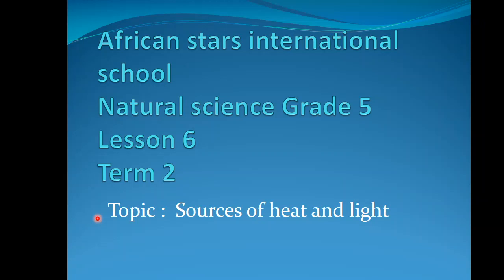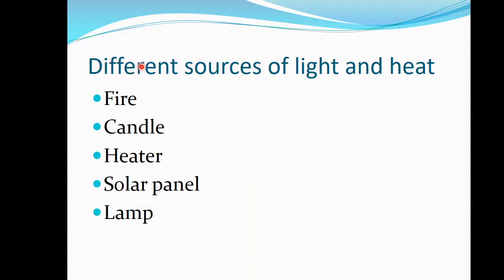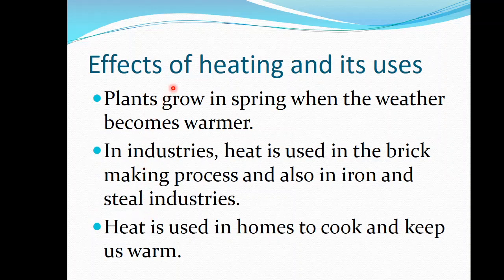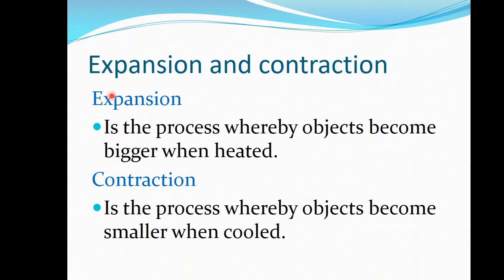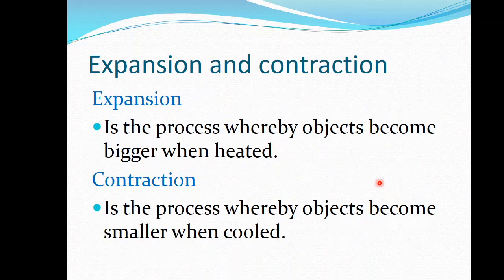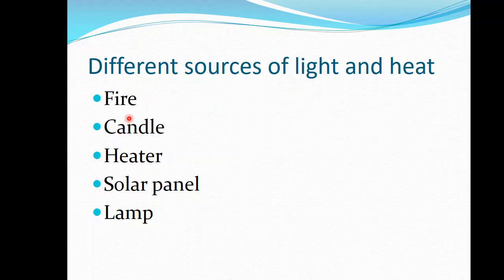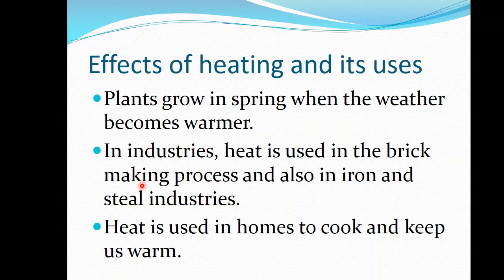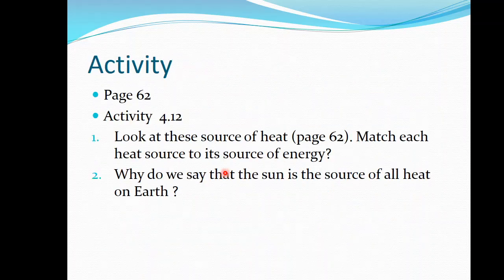ASIS, Grade 5 Natural science lesson 6 term 2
Topic: Sources of Heat and Light

Homework:
Activity @ 4:57